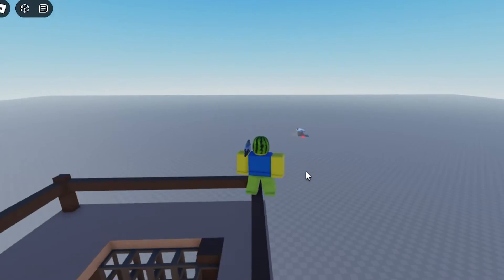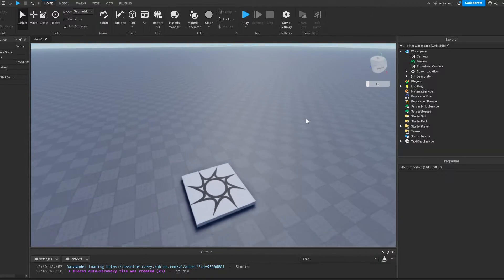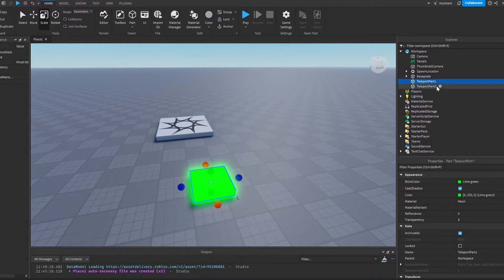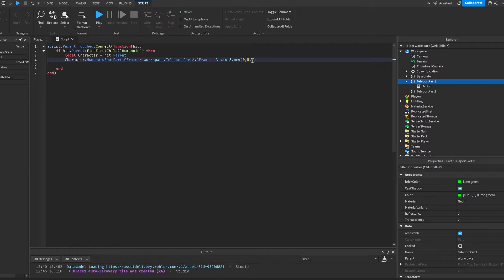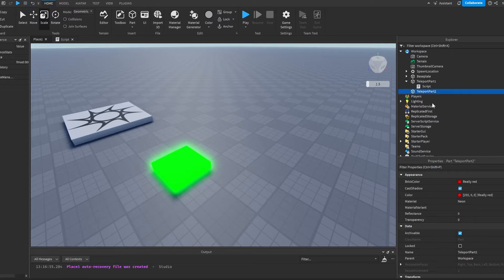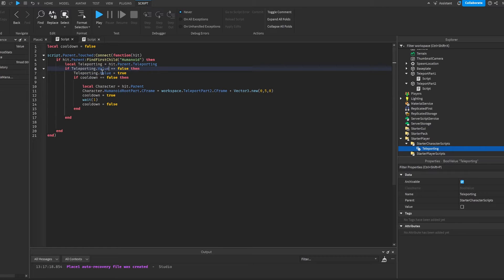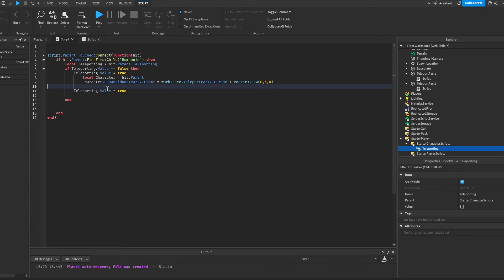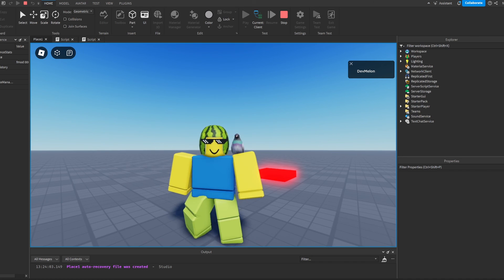How to MAKE a TELEPORTER in Roblox Studio 2024!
In this video I will teach you how to make a working teleport pad in roblox studio which will teleport you to the other pad when you step on it! This can be used for many different games and has  many possibilities!

0:00 - Intro
0:40 - Scripting
4:50 - Outro